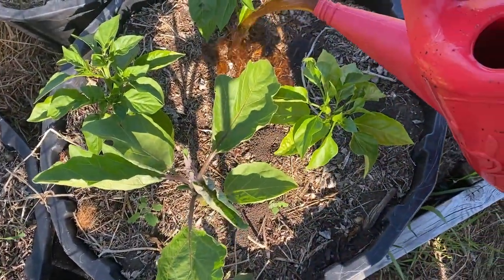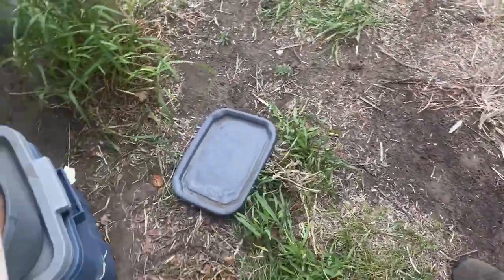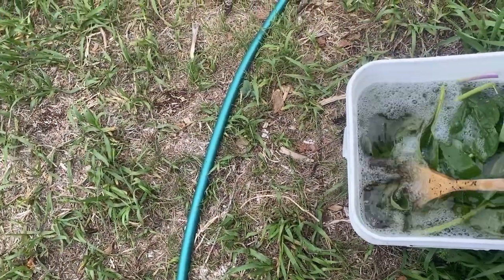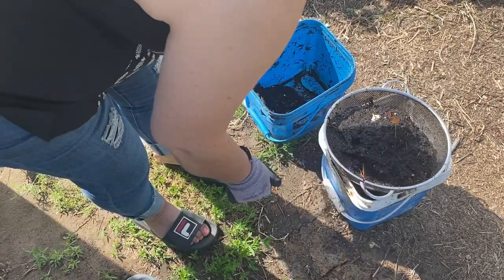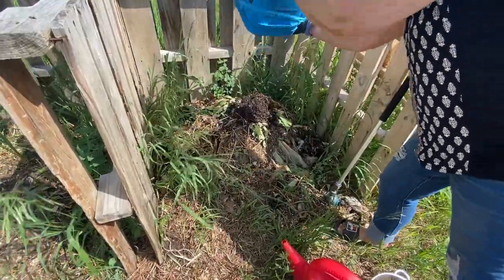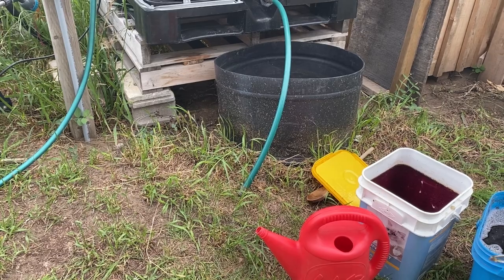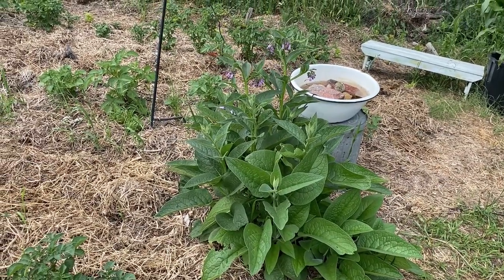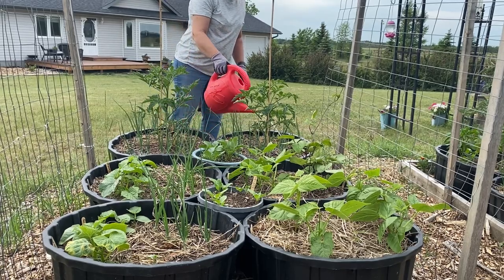How to Feed Your Plants for Free - 2 DIY Liquid Fertilizers that your Garden will Love!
In this video I will show you  how to make a liquid fertilizer for free to feed your plants.   These fertilizers can be used to feed the roots of your plants or as a foliar spray on their leaves.  This free plant food will help with your garden plants growth and help repel disease.